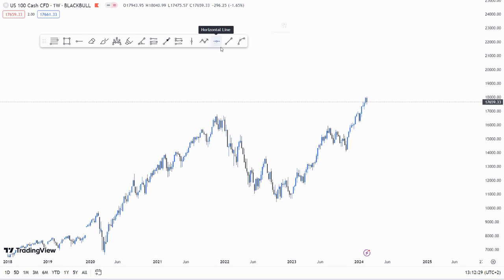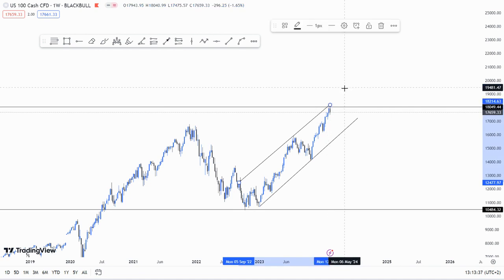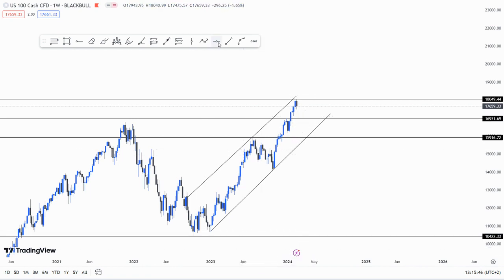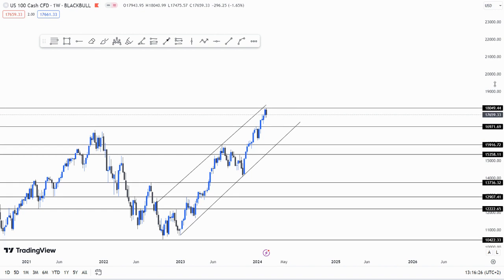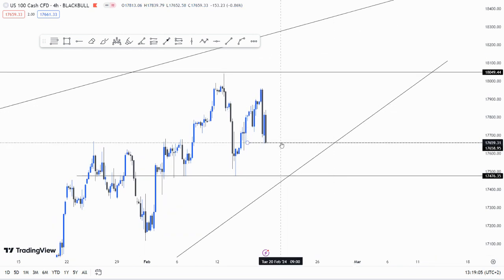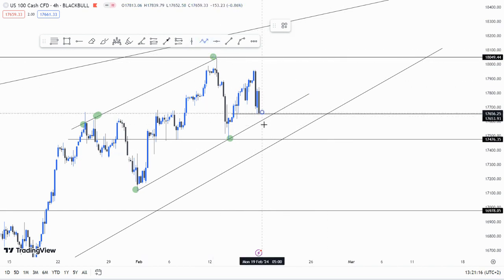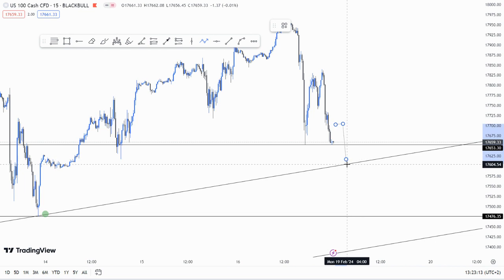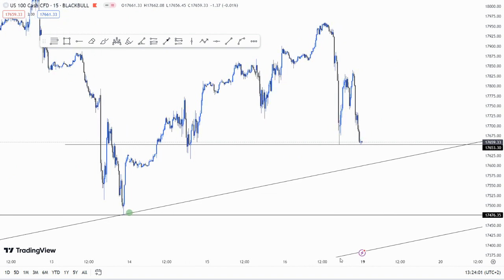NASDAQ PRICE PREDICTION FOR MONDAY 19 FEB 2024 BY NASDAQ GODFATHERS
/ nasdaq_godf.  .

And for any questions go to our comments section and make a short description on your market difficulties and we will attend to it on the following video